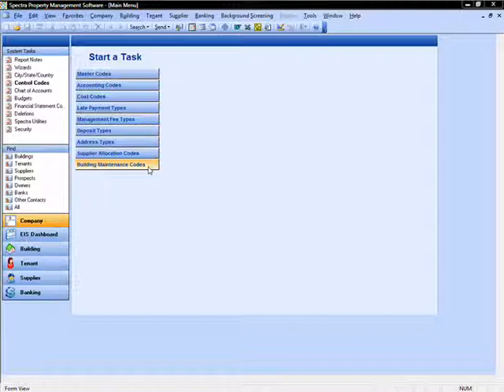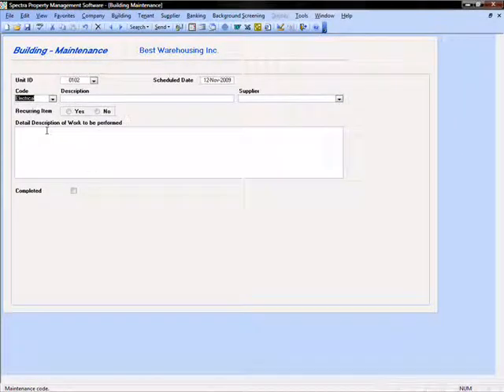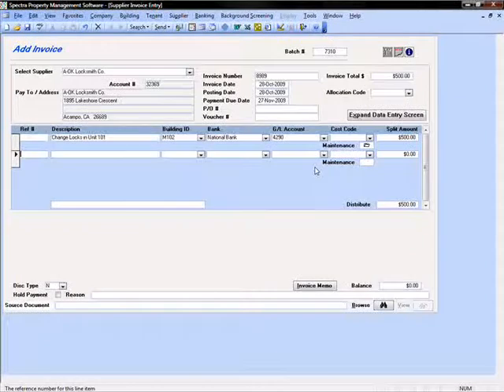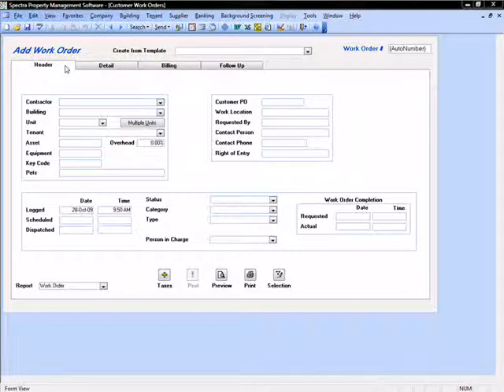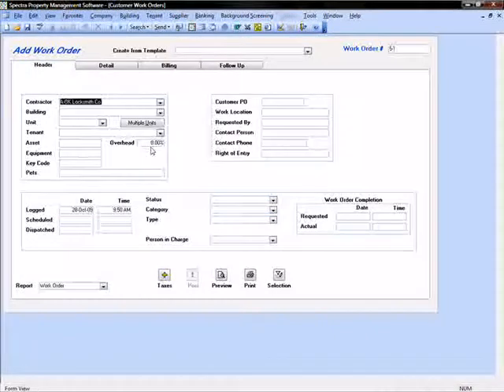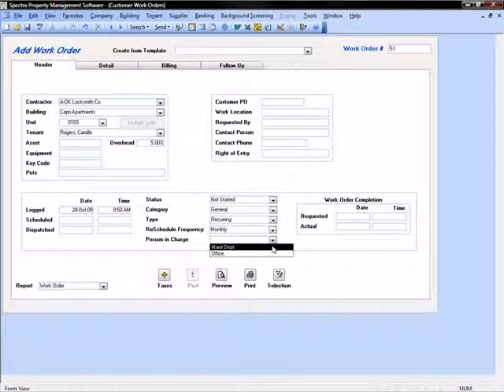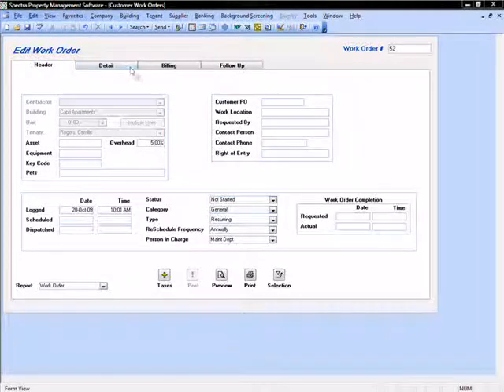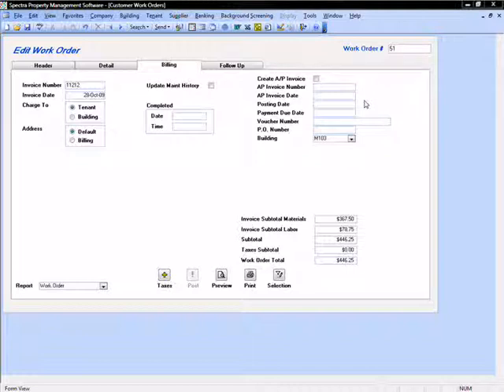MMMWO Edited Project.flv